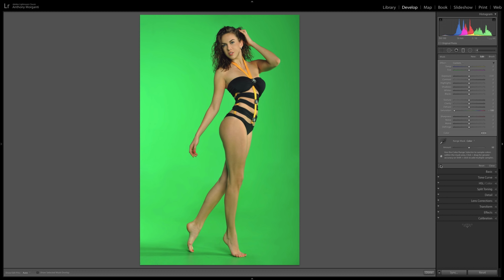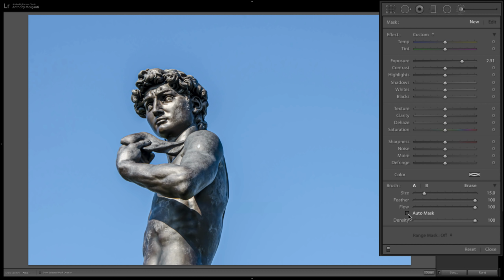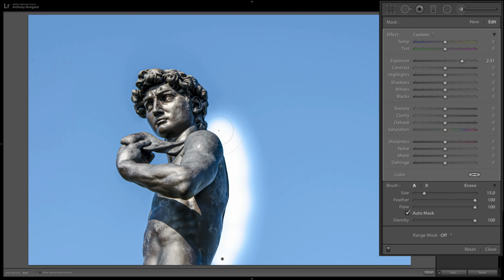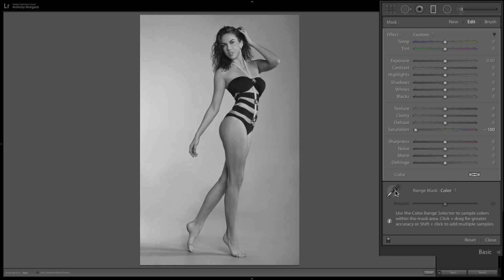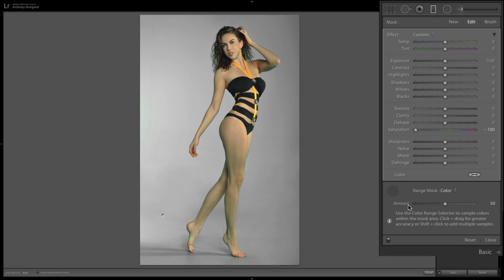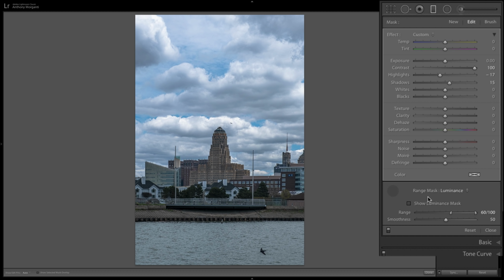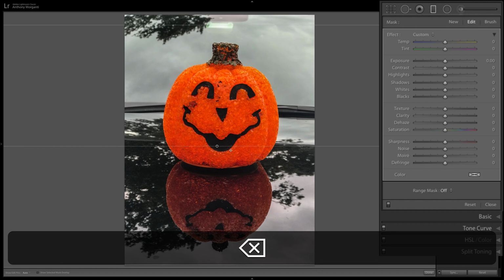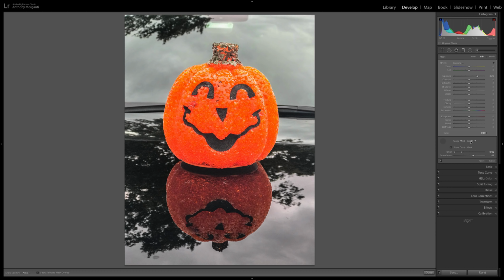Masking in Lightroom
In this video, I go over all of the different ways to using Masking in Lightroom.

If you like this video, email me telling me so and I'll email you a Promo Code which will get you my Lightroom Presets and/or my Lightroom Profiles for 1/2 price.

I mentioned I have a video where I go over some tips on using a graduated filter. You can view that video here: